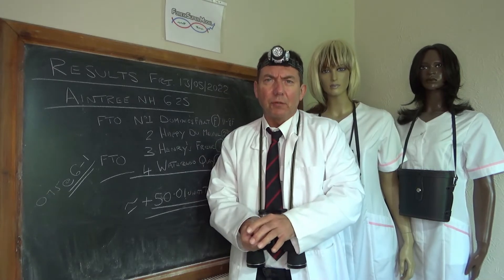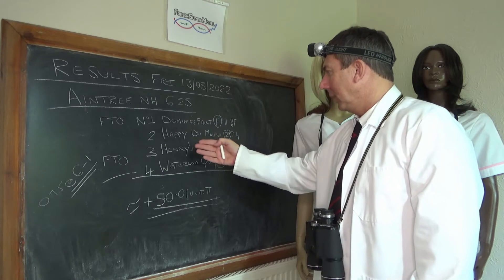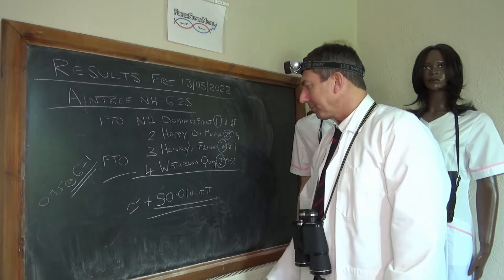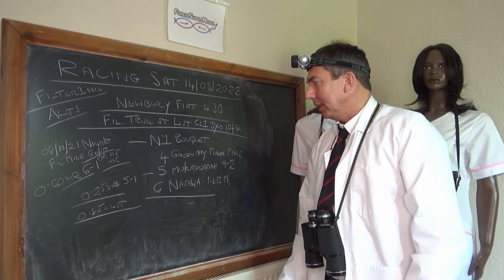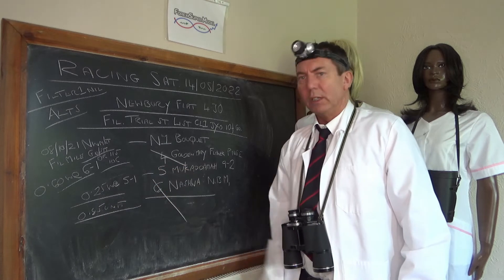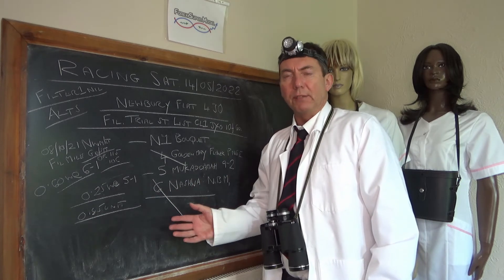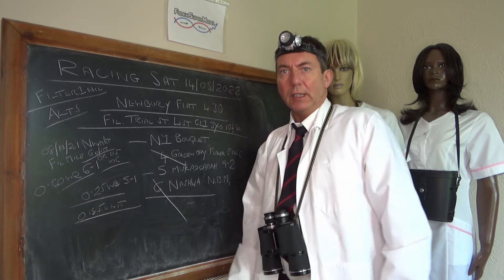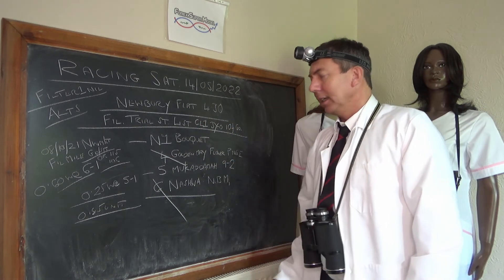Horse Racing Bet Prediction Tips: Newbury 16:30 - 14/05/22